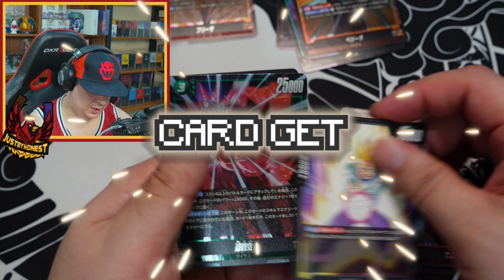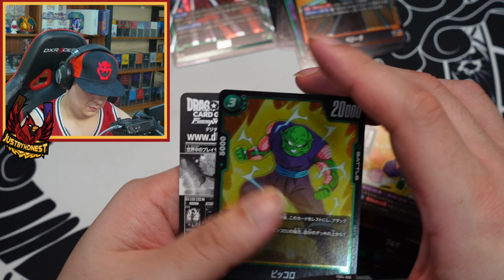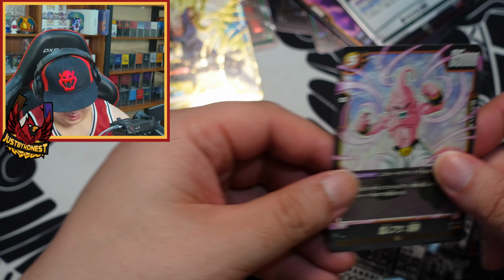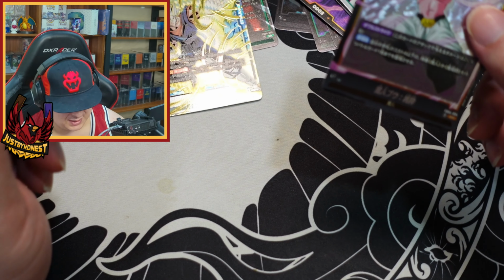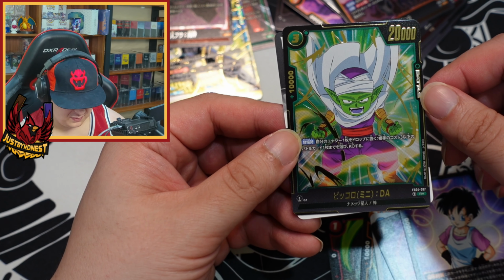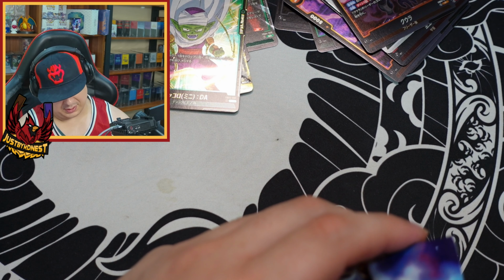FB04 Dragon Ball Fusion World Ultra Limit Opening!!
New Dragon Ball Fusion World set Ultra Limit which now has a new rarity!! Let's see if we can pull it!!

Where I get my product in the Philippines, like/follow and keep updated on orders!!: